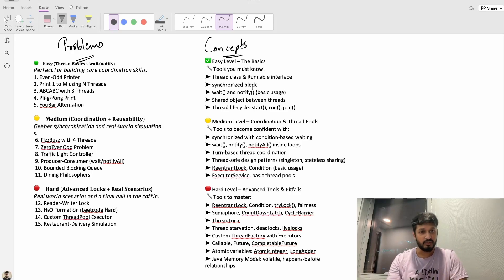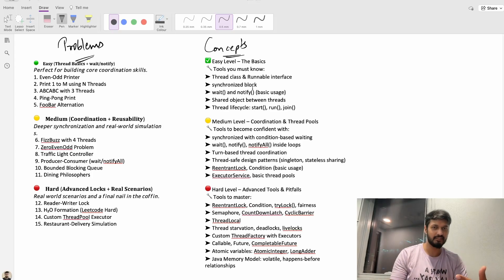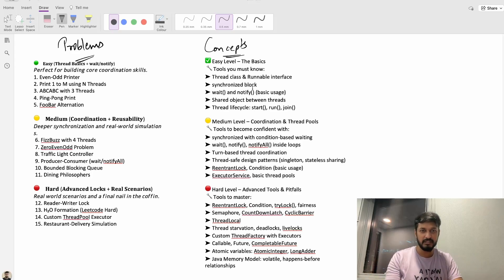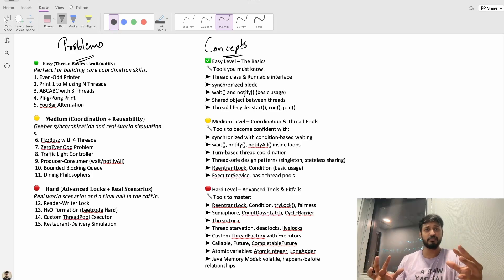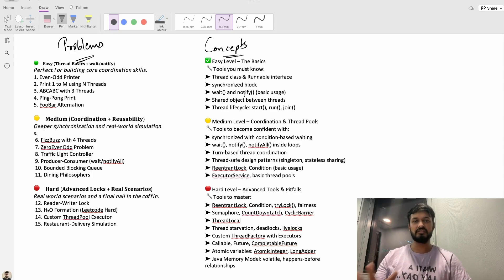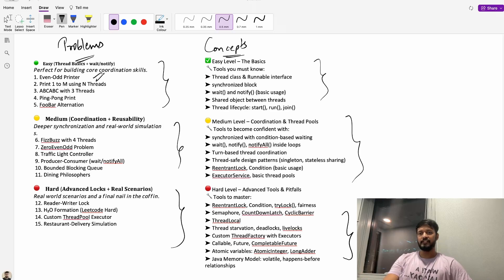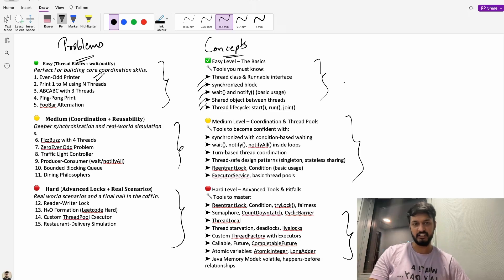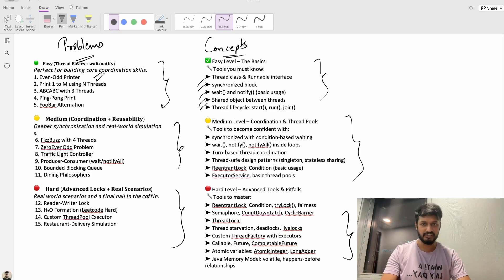Java Multithreading Series Begins 🚀 | Learn Step-by-Step | Learn by Solving Problems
🚀 Welcome to *Bits Of Code by Anand*!
In this 3-minute video, I’m kicking off an exciting new series: **Multithreading in Java**.

🧵 What to Expect:
- Real-world multithreading problems
- Concepts explained with visuals and examples
- Code walkthroughs & best practices
- Interview-style questions and solutions

Whether you're preparing for interviews or just want to understand how threads work under the hood, this series is for you!